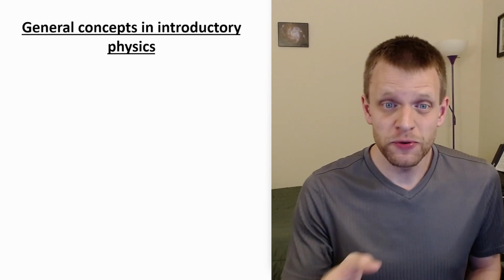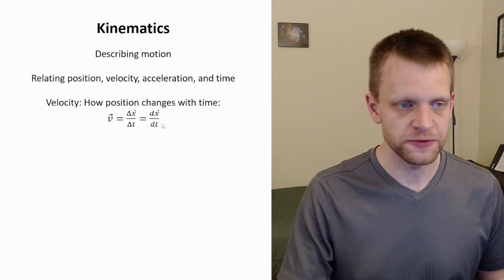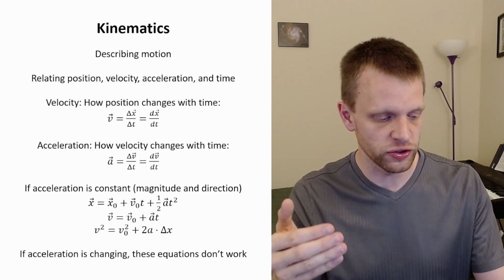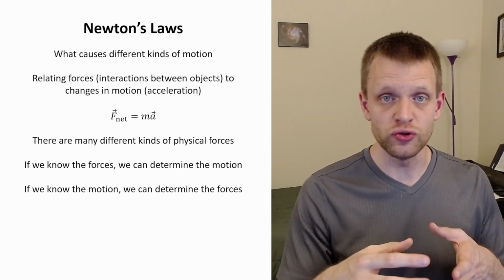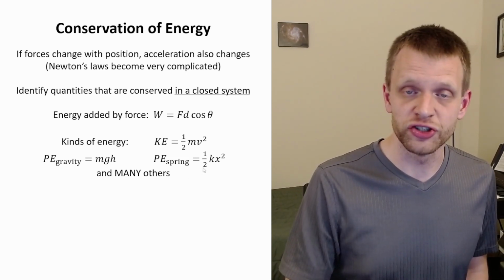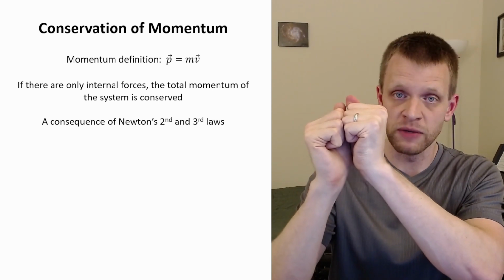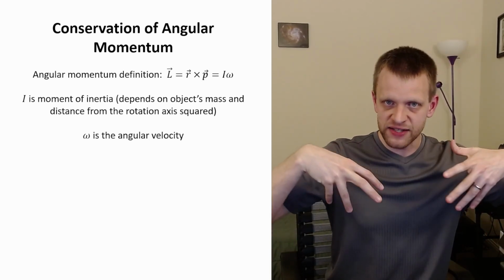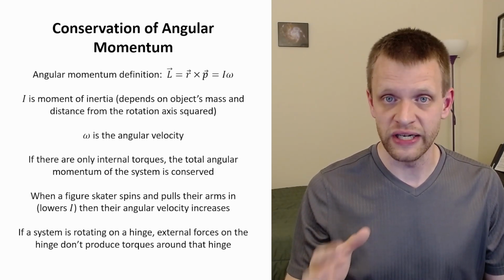Right Tool for the Job - Scientific Critical Thinking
When should we use Newton's Laws and when should we use conservation of energy, or some other physical principle?  A brief overview of identifying the right tool for the job.

0:00 Introduction
4:06 Kinematics
11:12 Newton's Laws
15:06 Conservation of Energy
19:58 Conservation of Momentum
24:32 Conservation of Angular Momentum

Opening Image Credit: NASA, ESA, CSA, Brant Robertson (UC Santa Cruz), Ben Johnson (CfA), Sandro Tacchella (Cambridge), Marcia Rieke (University of Arizona), Daniel Eisenstein (CfA)